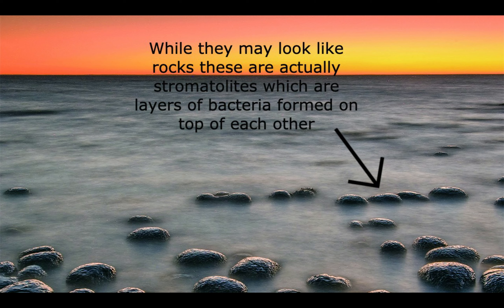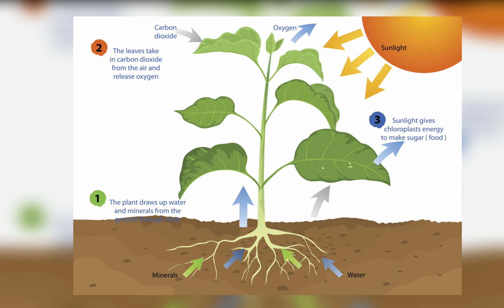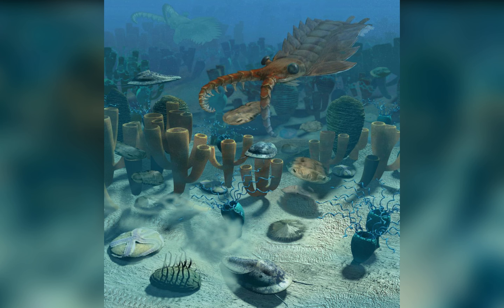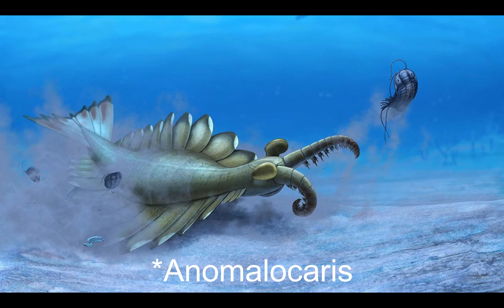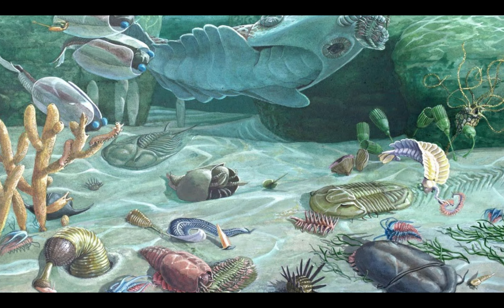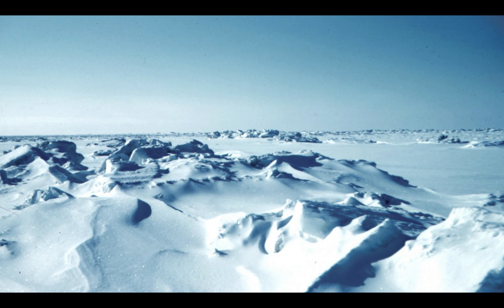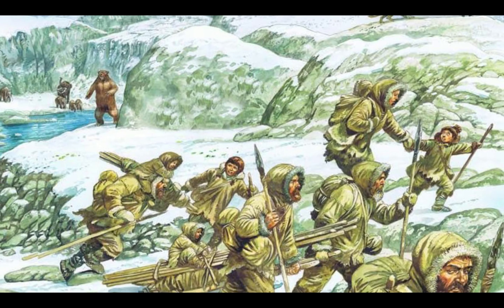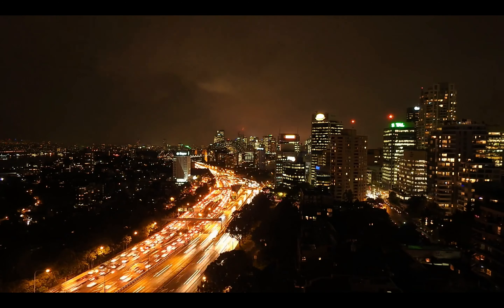History of the Earth in 3 minutes